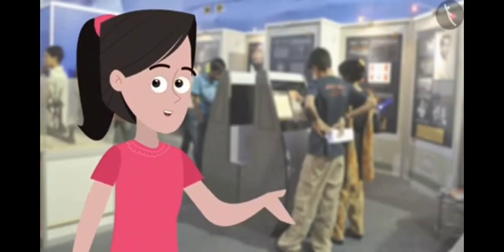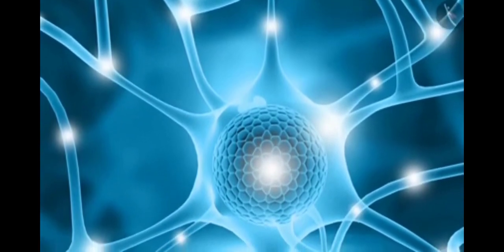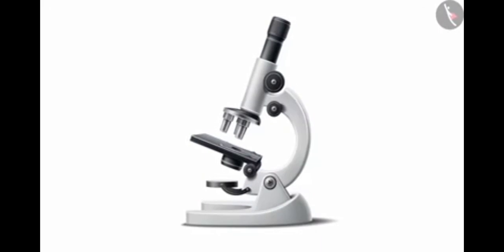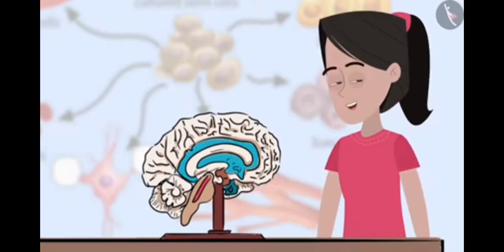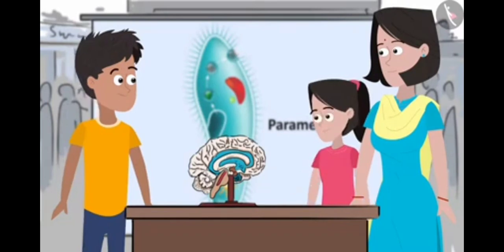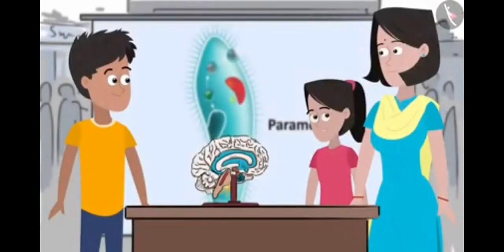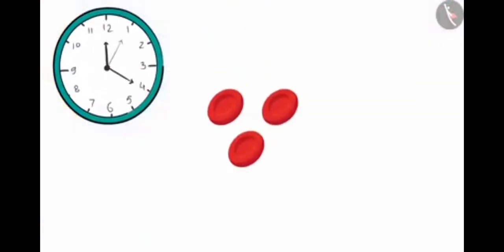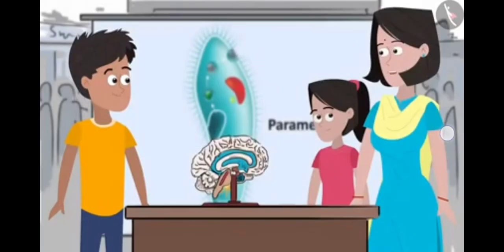Cell _ Structure and function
Cell structure diagram

Cell structure and function notes

Cell structure of bacteria

Cell structure of cyanobacteria